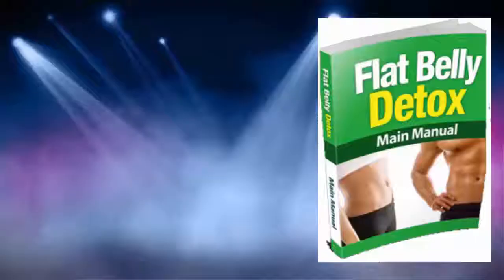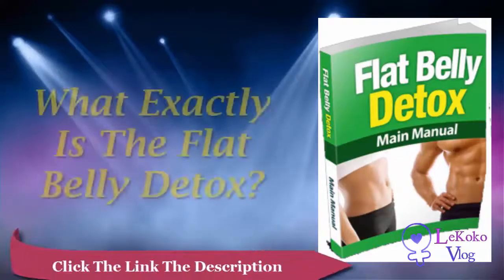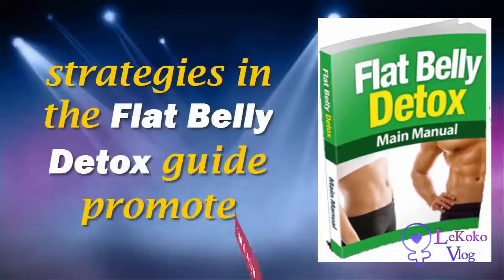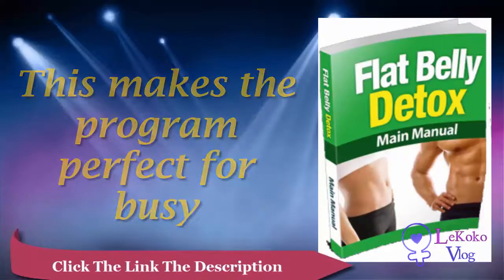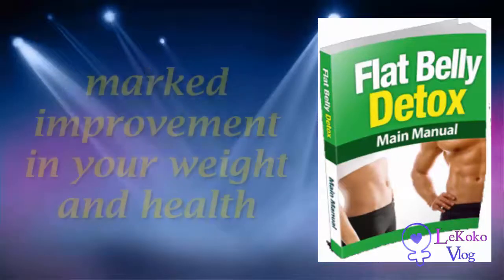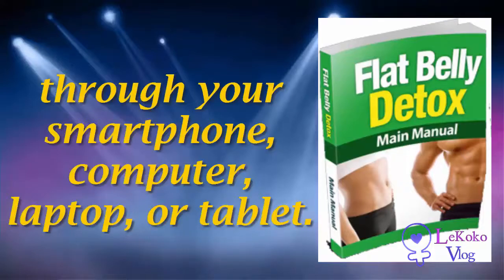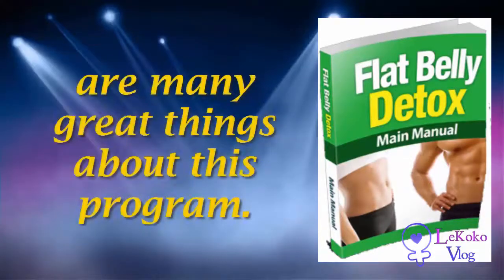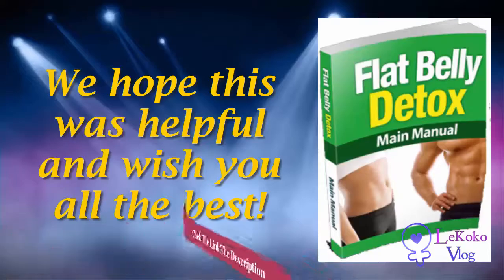Flat Belly Detox Review (UPDATED in 2023)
Fat Belly Detox Review
Flat Belly Detox is a detox program that promotes weight loss and helps you flush out harmful fat-causing toxins. It also encourages a healthy diet and regular exercise without depriving you of foods you love.

It helps you lose the excess pounds of belly fat around your midsection and slim down, but it’s not a long-term solution, as you need to make changes in your diet and lifestyle to keep those results for good. In addition to helping you lose weight, it can help you increase energy levels and improve your overall health and wellness.

The Flat Belly Detox Program includes three key steps to losing weight and a daily workout routine that you can incorporate into your busy life, no matter how long you’ve been overweight. When you combine the three steps, you can start to feel like a new person and experience the benefits of losing weight and getting a flat stomach.

This program has been proven to work for thousands of people just like you. It focuses on simple, natural methods that are backed by science and are effective for any body type.

It is a 3-day cleanse that removes the foods you shouldn’t eat for a specific amount of time and encourages your body to rid itself of impurities through metabolic detoxification. You’ll experience a variety of benefits, including better sleep, increased energy and an improved mood.

In addition, it reduces bloating and improves your digestion, which is especially helpful if you have constipation. It also boosts your metabolism and curbs your appetite so you can eat more of the healthy foods that promote fat loss and a flatter belly.

Unlike many other popular detox programs, this one is a complete system that includes a downloadable meal plan, recipes, videos and a secret tips guide. If you’re ready to get started, you can order the program now and be on your way to a more vibrant and fit life within days!

The product also offers a 60-day money-back guarantee. So if you’re not satisfied with the results, you can ask for a refund and take your life back.

You can get the Flat Belly Detox Program at a discounted price when you order from the official website. There are no shipping fees and you can get started right away!

This system is the best solution for those who want to lose weight and achieve a healthier lifestyle. It is easy to follow and will provide you with the guidance you need to reach your goals.

It is recommended that you follow the meal plans closely to ensure you don’t miss any important nutrients or foods you love. It’s also important to hydrate your body regularly.

The best way to do this is by drinking plenty of water and eating a balanced diet that is rich in fiber and protein. The Centers for Disease Control and Prevention recommends avoiding processed foods and sugar, and replacing them with whole, unprocessed foods. This can be difficult for some people, but if you’re willing to put in the work, it will pay off.